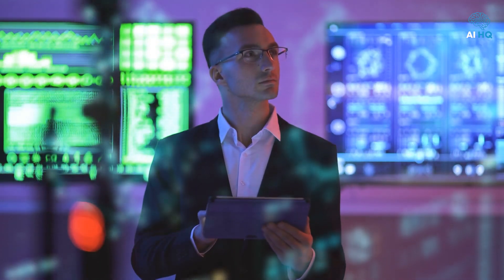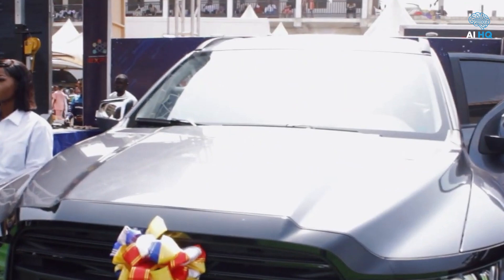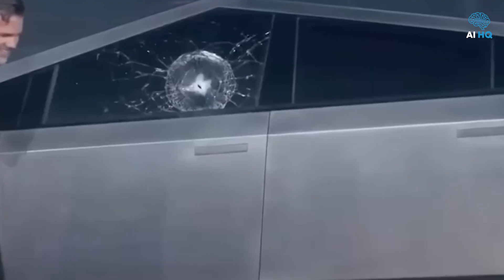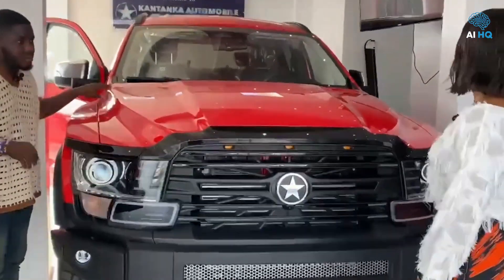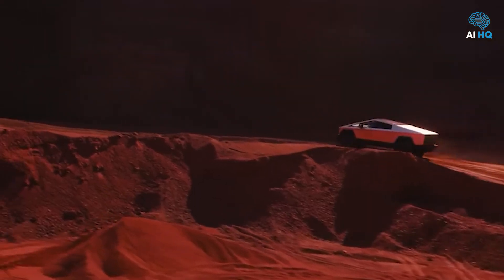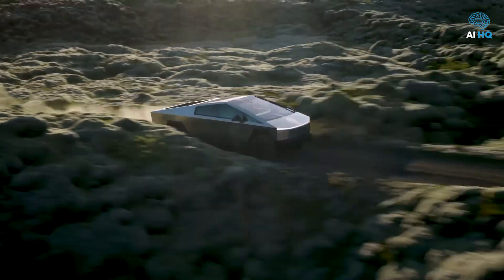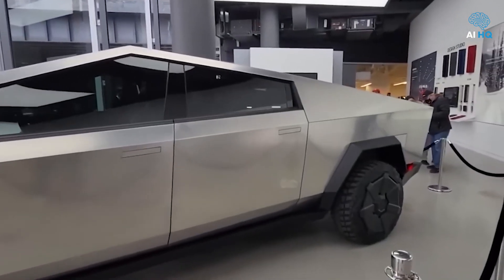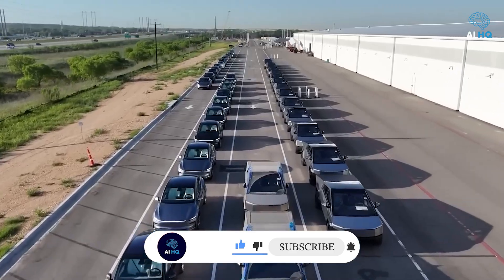Cybertruck vs Obrempong – Diesel vs Electric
In this video, we compare the Kantanka Obrempong to the iconic Tesla Cybertruck in a bold face-off between diesel power and electric innovation. Ghana’s homegrown automotive brand, Kantanka, brings rugged performance and local design with the Obrempong, while Tesla leads the world in electric vehicle technology and futuristic design.

We explore key features, specs, performance, and design differences in this electric truck battle — from Obrempong’s diesel durability to the Cybertruck’s sustainable electric platform. This is more than just a comparison; it’s a look at the future of transportation, where local brands take on global giants.

Whether you're a fan of eco-friendly cars, EV market trends, or simply love innovative vehicles, this video breaks it all down. Join us as we dive into the automotive industry, explore the rise of Ghanaian cars, and discuss what the Kantanka vs Tesla rivalry means for the future of electric mobility.

Welcome to AIHQ, your ultimate destination for everything AI! 🚀 Stay ahead of the curve with the latest breakthroughs, trends, and news in the world of artificial intelligence. Whether you're an AI enthusiast, tech-savvy entrepreneur, or just curious about how AI is transforming our world, we've got you covered.

Discover how to harness the power of AI to create profitable ventures, enhance your skills, and unlock new opportunities. From tutorials on AI tools and platforms to in-depth discussions on how to monetize AI technology, AiHq is your go-to source for turning AI into a game-changing asset.